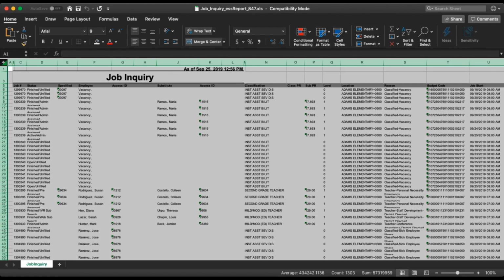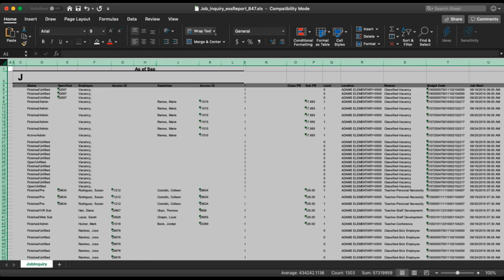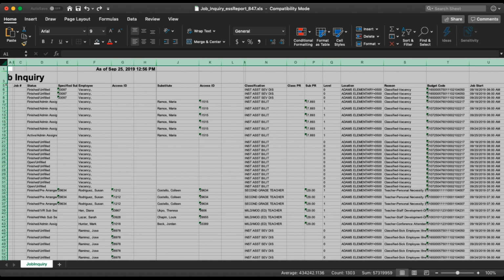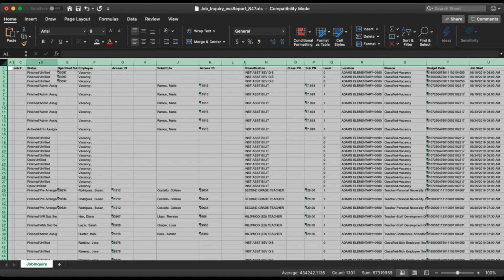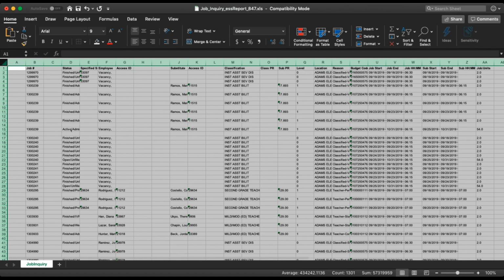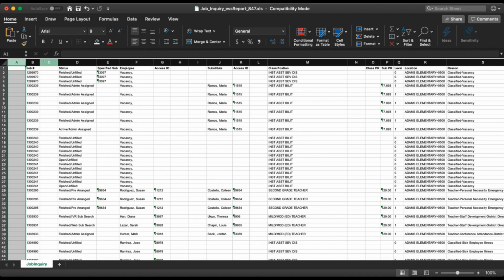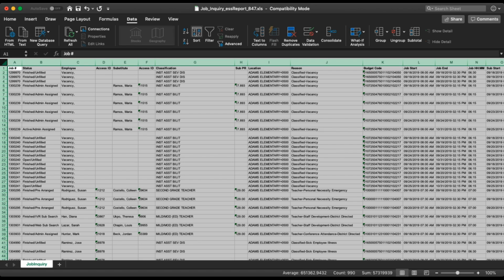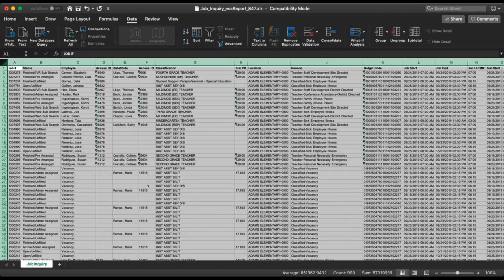Managing your SFE Report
How to make the Smart Find Express Report in Excel look cleaner and easier to manage